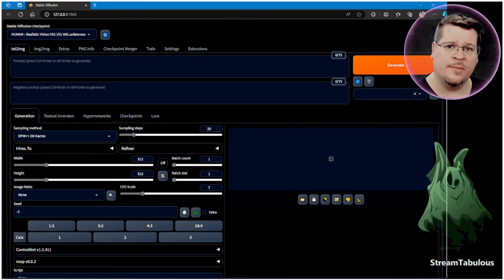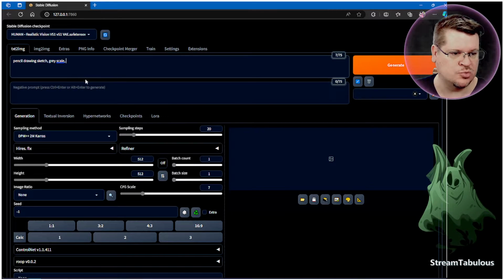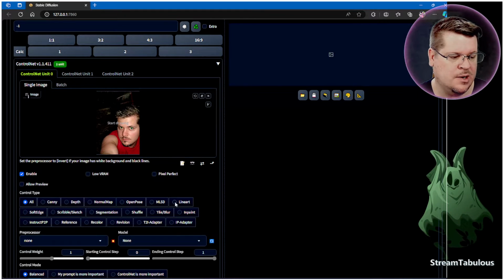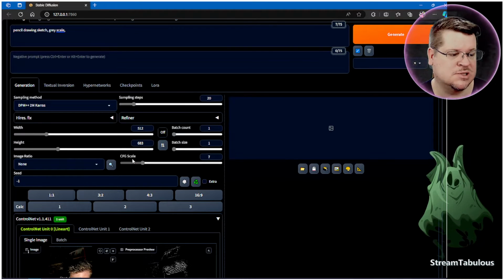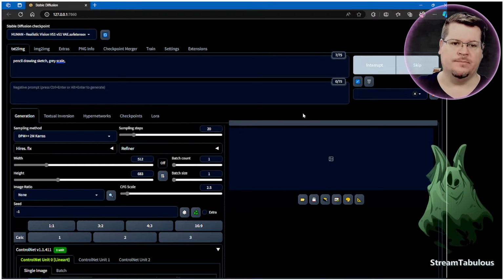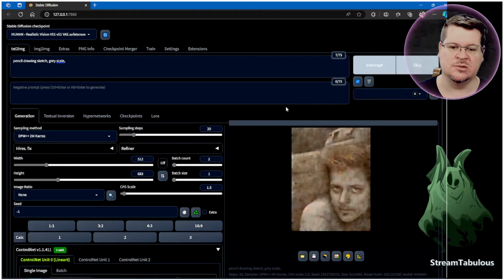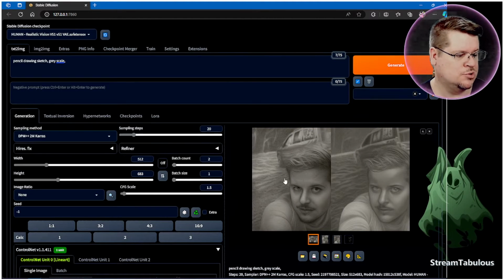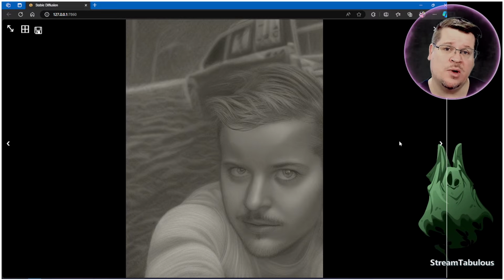How to turn a Photo Image into a sketch in Automatic 11 Stable diffusion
A quick easy video on How to turn a Photo into a sketch in Automatic 11 Stable diffusion